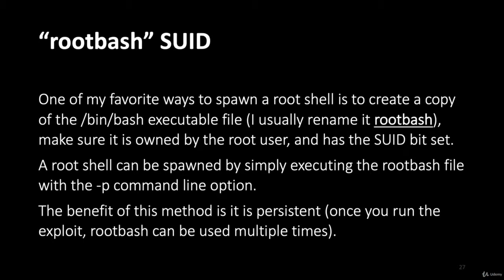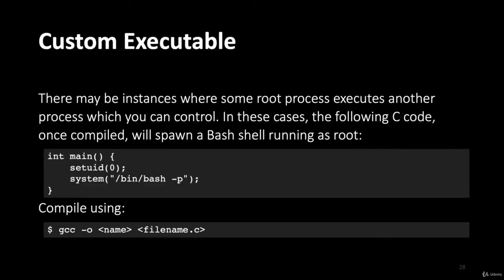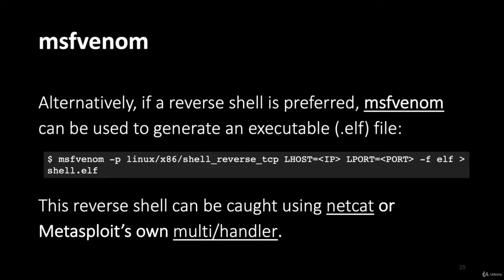Spawning Root Shells